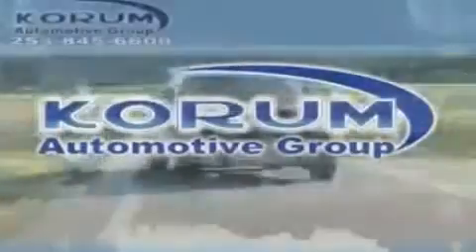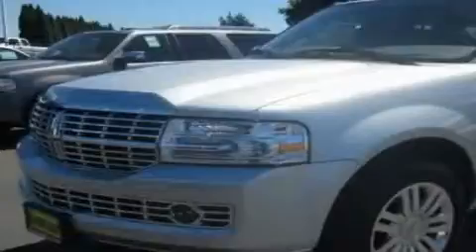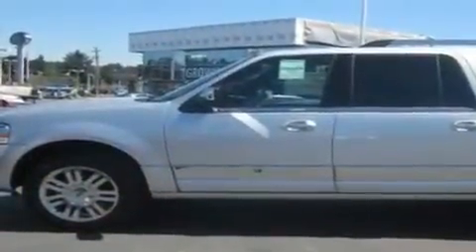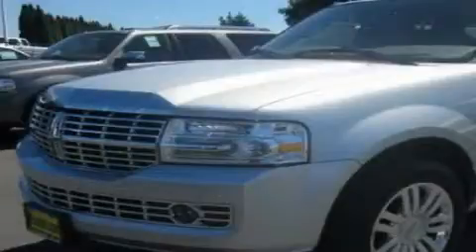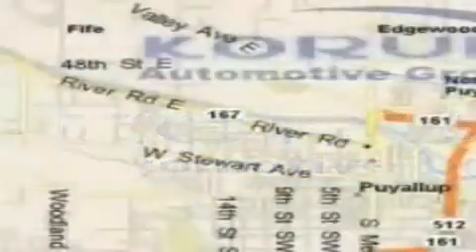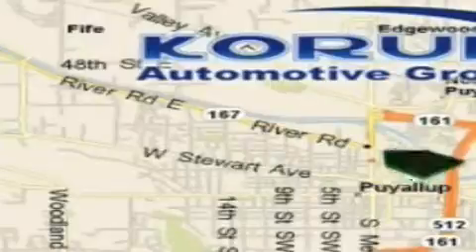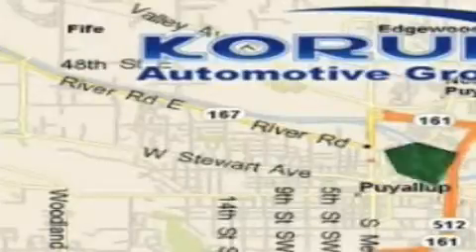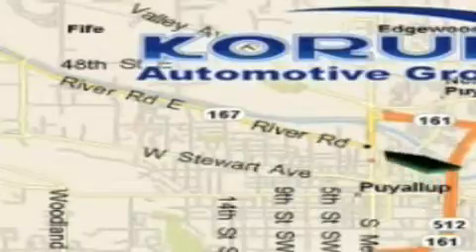2011 Lincoln Navigator Puyallup WA 98371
Year : 2011

 Make : Lincoln

 Model : Navigator

 Engine : 5.4L V8

 Trans . : Automatic

 Exterior : Ingot Silver Metallic

 Miles : 25

 Interior : Black

 100 River Road

 2011 Lincoln Navigator Puyallup WA